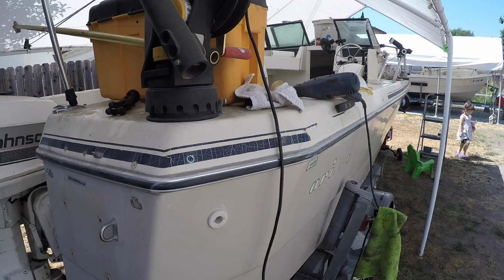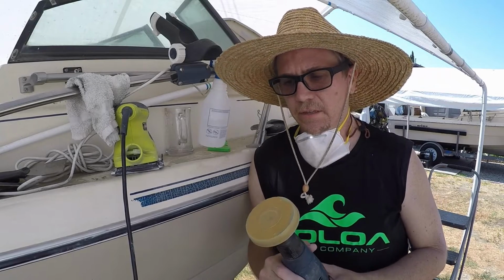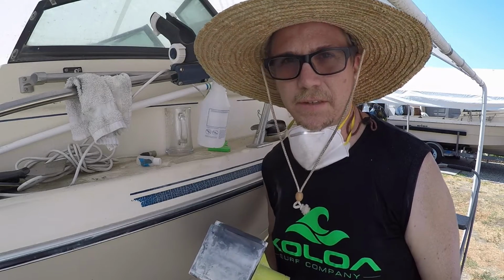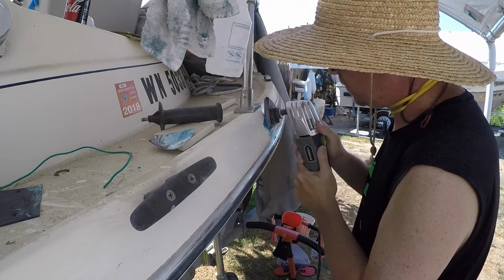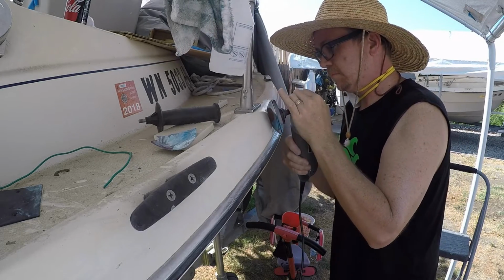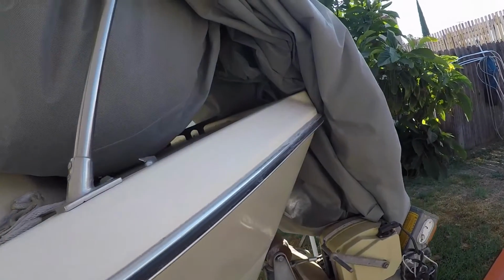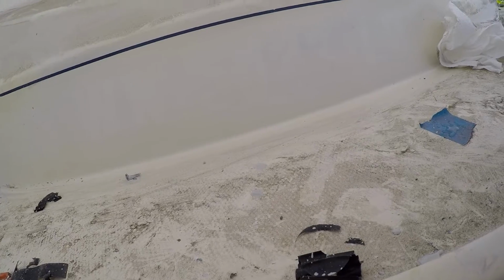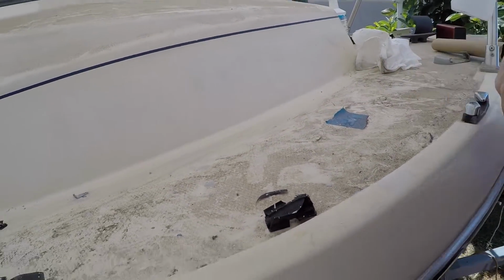Removing Pin Stripes From A Boat | Arima Boat Restoration | Eps. 16:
In this video I tackle removing the stubborn vinyl stripes on the boat and give the boat it's first wash down. This wash is just a pre wash to get rid of all of the stains so that later I can do another wash and then polish. But first I will need to finish up some body work and re do all of the gelcoated areas on the boat that I had previously done, that will be in the following video.

If you were a skater/surfer back in the 80's and 90's like I was growing up in the South Bay/Santa Monica area, you heard these songs in videos or went to shows and slam danced to at least one of them.

Screaming Trees:  Subtle Poison
fIREHOSE:  Brave Captain
Face to Face:  Disconnected

PRODUCTS USED:
Spray 9, Contractors Solvent, 3M rubber wheel, 1500 grit drill attachment scrub pad, 270 grit sandpaper and 400 grit wet sandpaper.